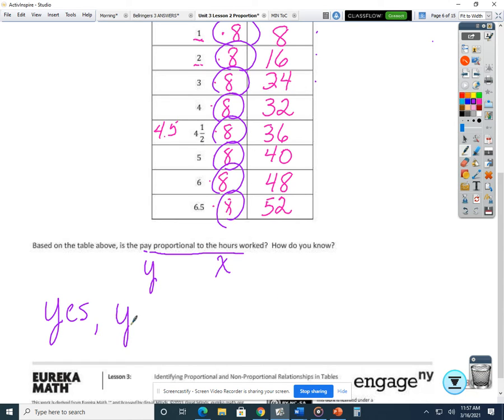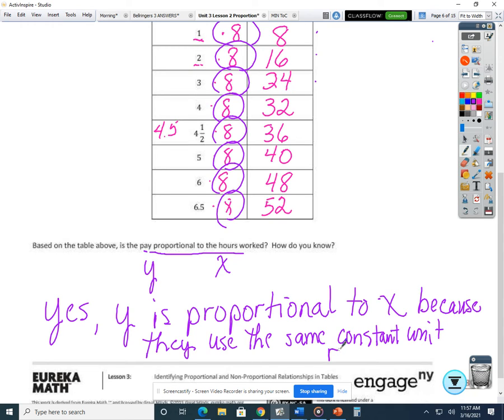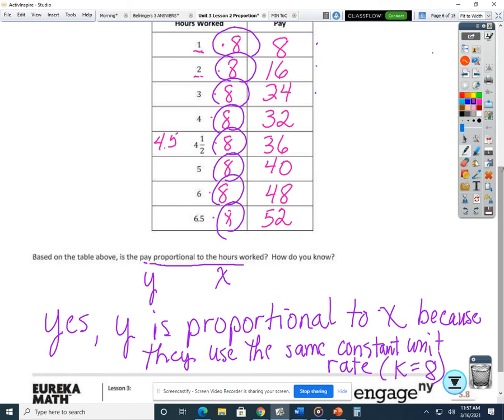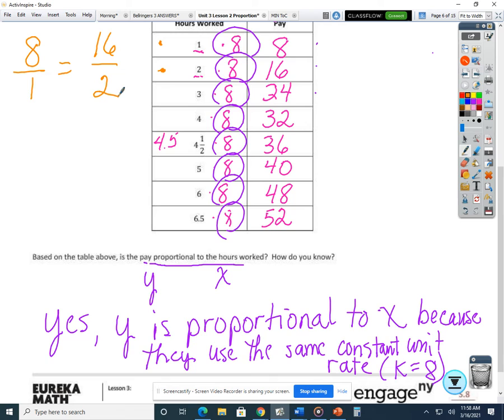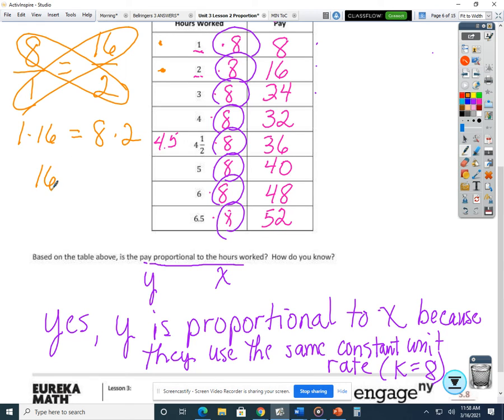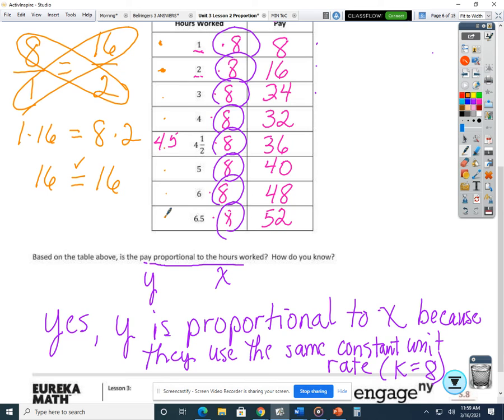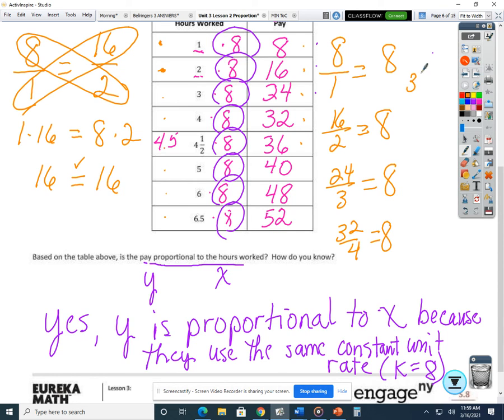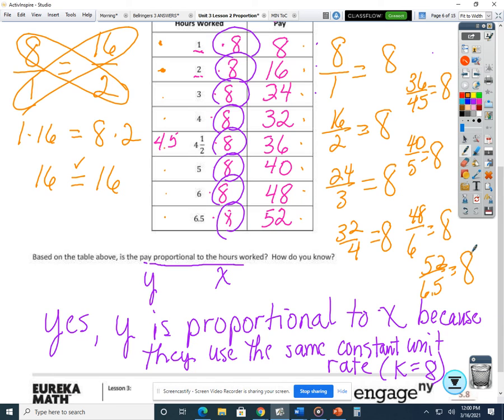Identify Proportions from table 2